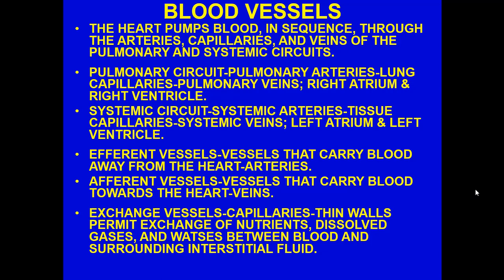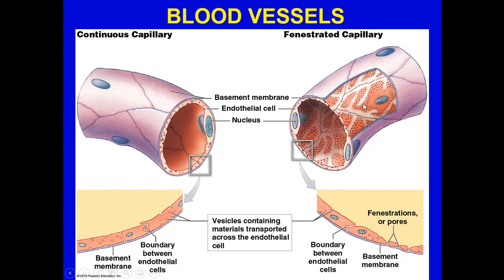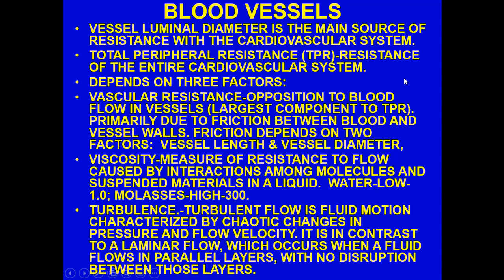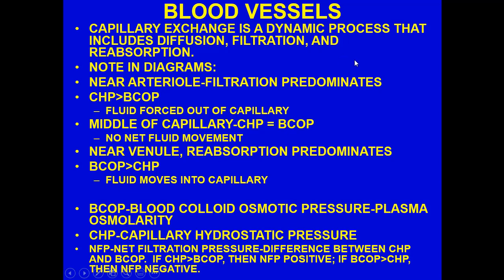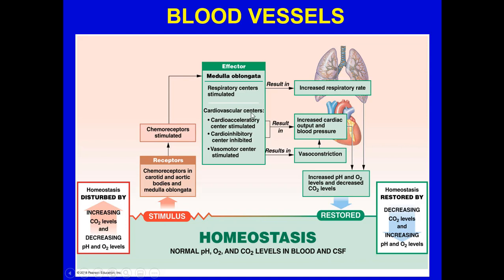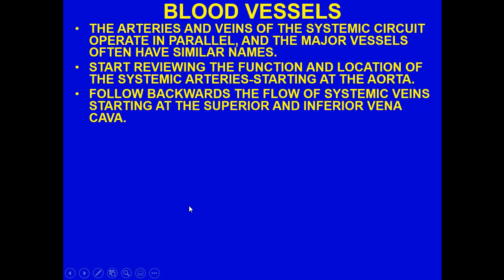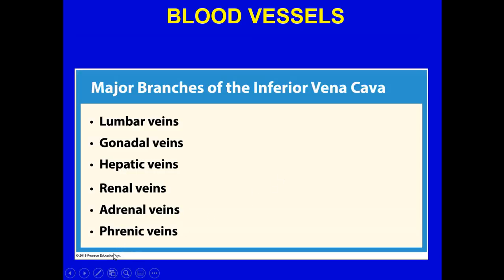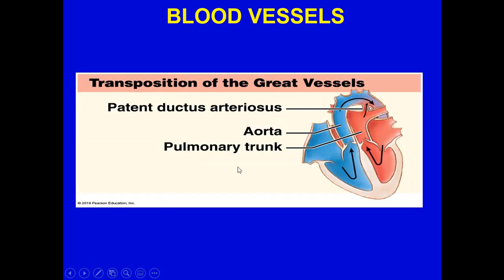ANATOMY PHYSIOLOGY 2 CH19 BLOOD VESSELS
THIS IS THE ANATOMY & PHYSIOLOGY 2 LECTURE ON THE BLOOD VESSELS AND CIRCULATION.